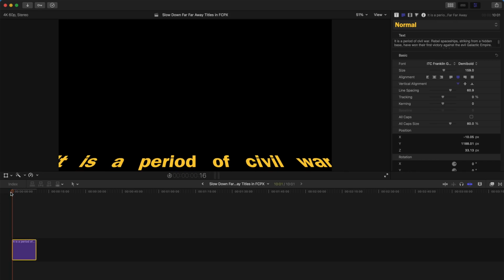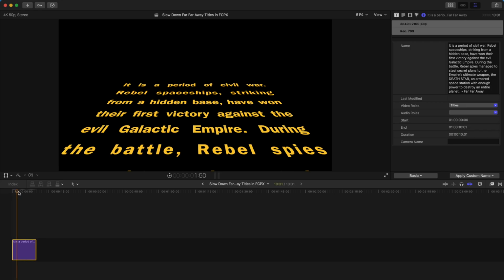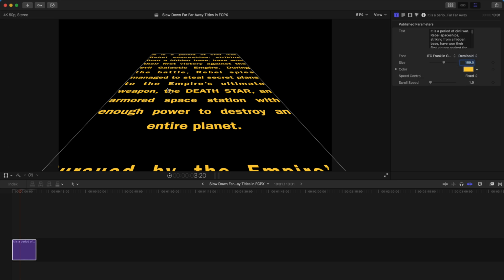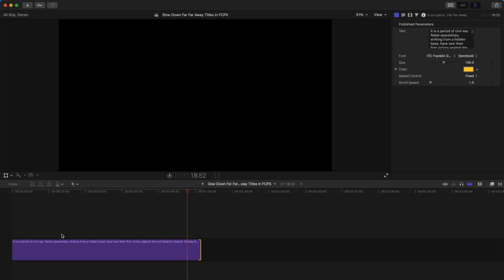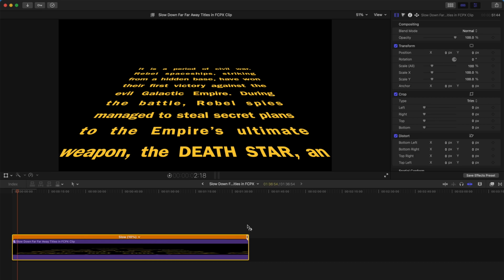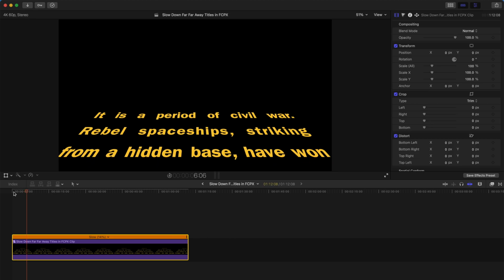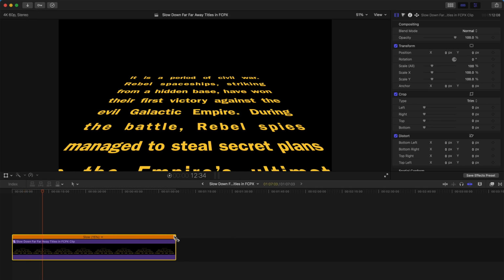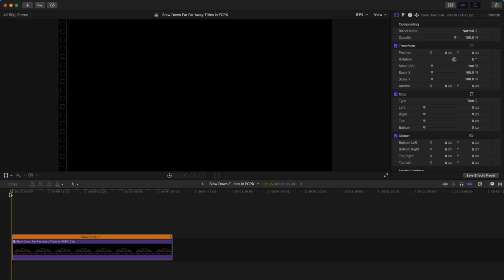Slow Down Far Far Away Titles in FCPX | Final Cut Pro X Tutorial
Hi, today I am showing you how to SLOW DOWN the Far Far Away Titles (Star Wars Introduction Effect) in Final Cut Pro X (FCPX)